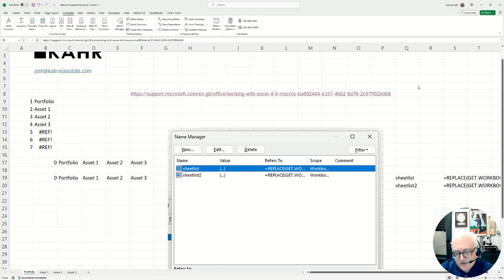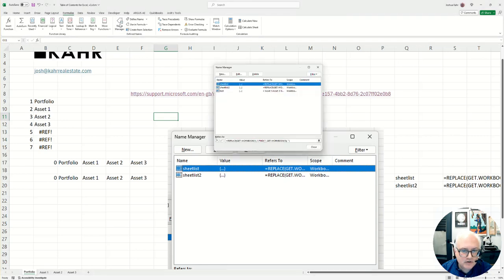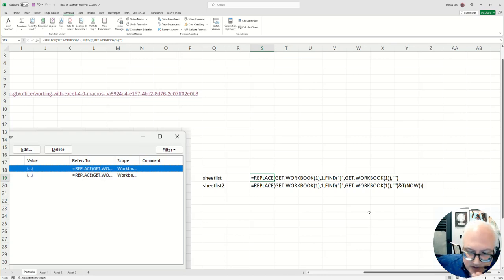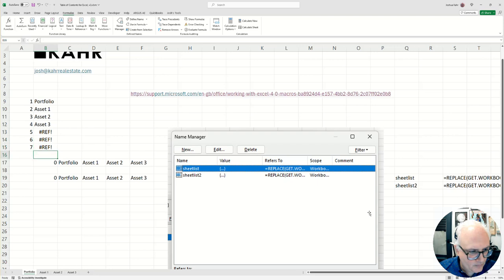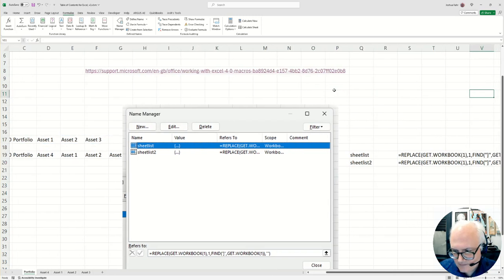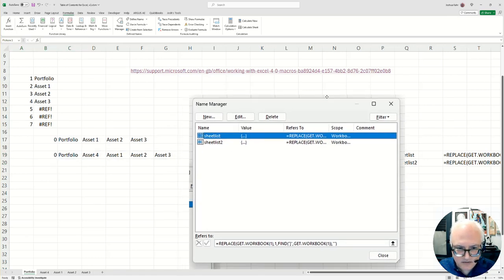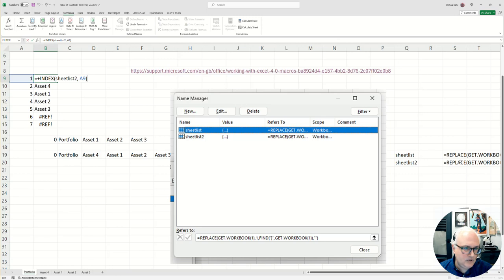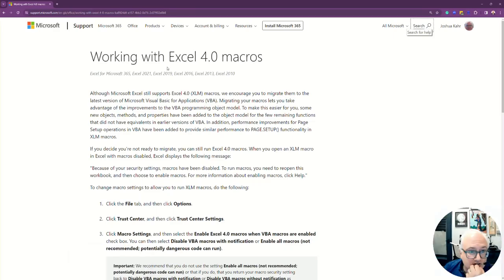Generate a List of Worksheets in Excel Automatically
Have a workbook with a lot of worksheets and want to automatically generate a list of all of the worksheets? Do you also have a love of obsolete macros?